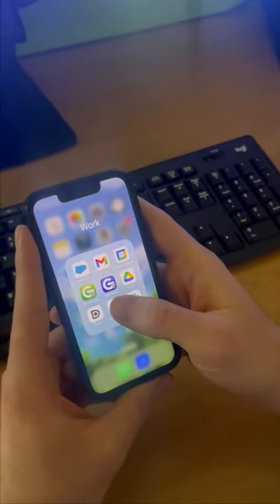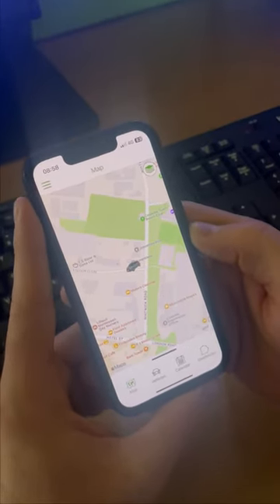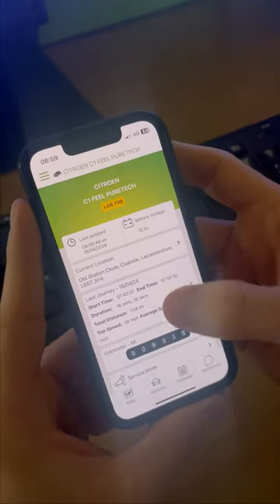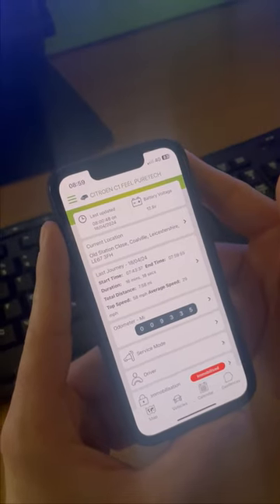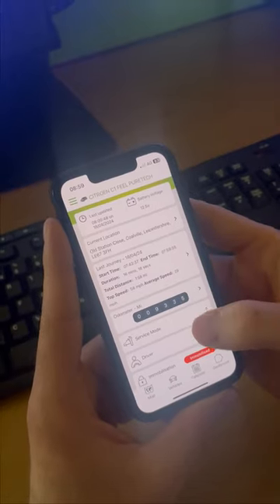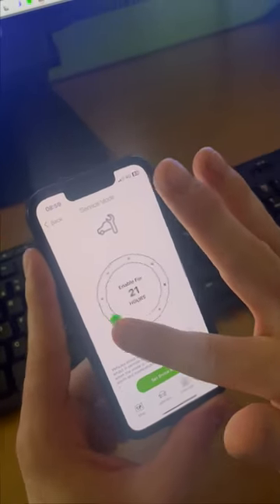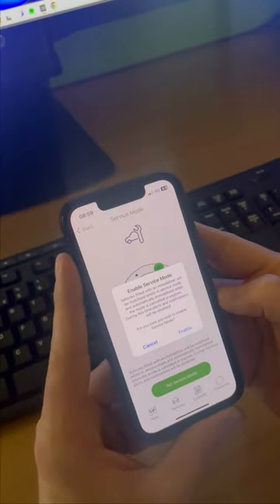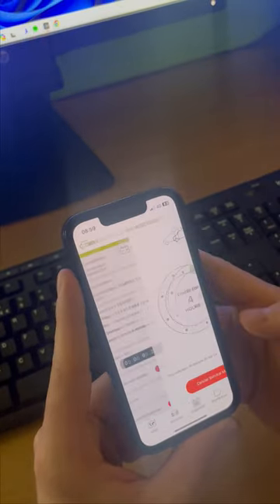My cars having a service, can I pause my alerts?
Alex talks us through how to pause alerts using service mode on our GTE Track app